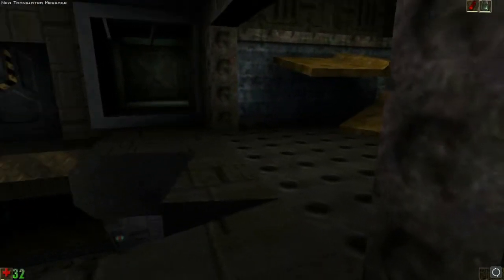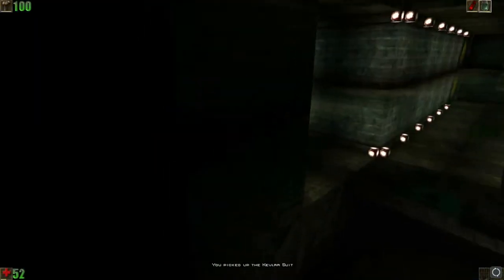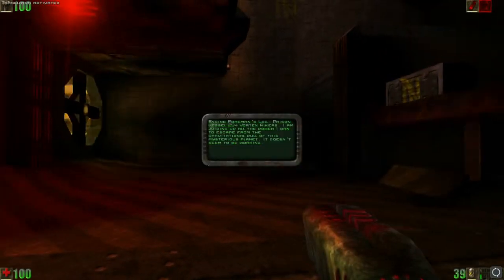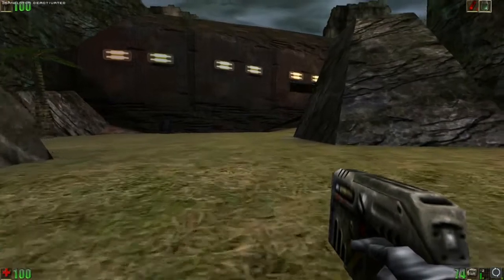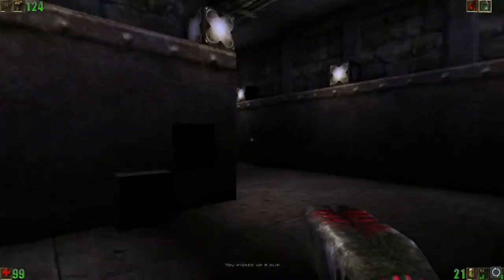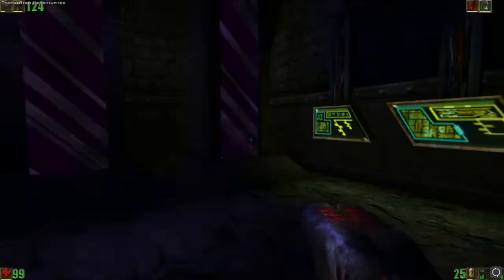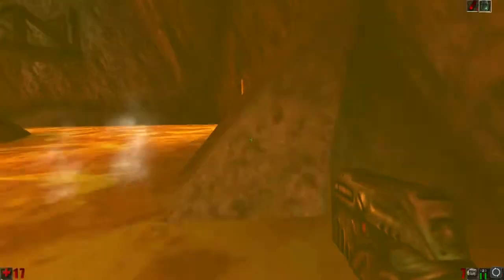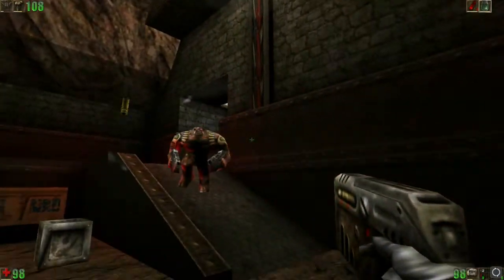I Used to Play Unreal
The first game on the first Unreal engine, the engine that helped to bring gaming to where it is today.

Check out the Rational Gamers website for more: rationalgamers.com